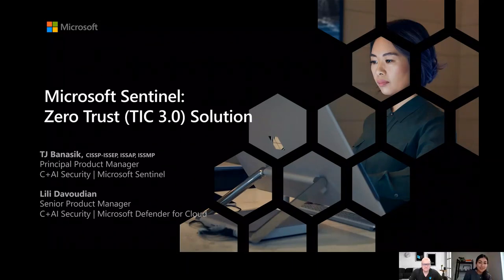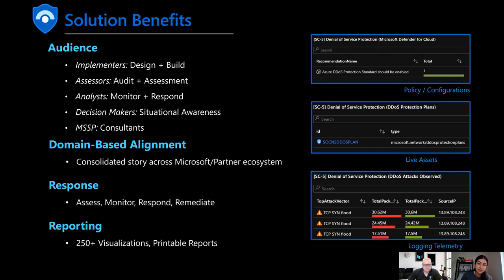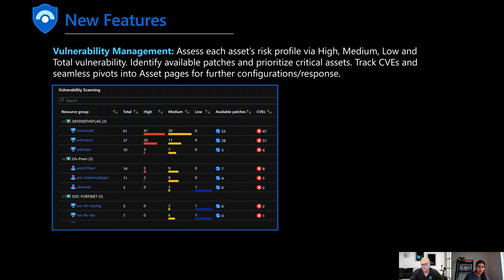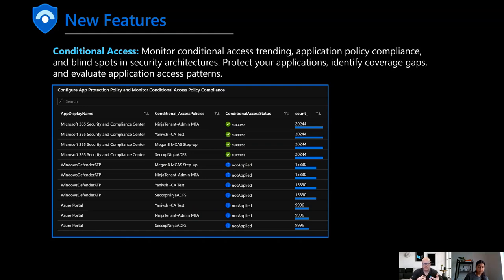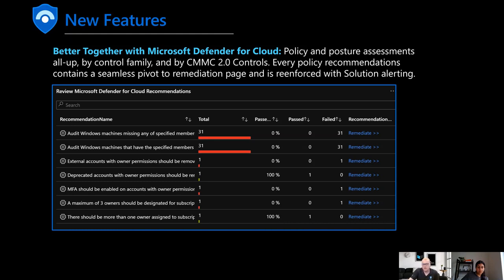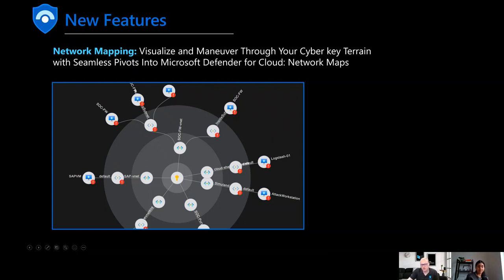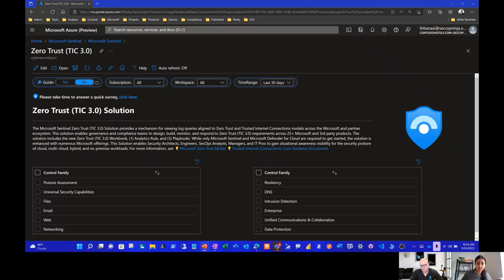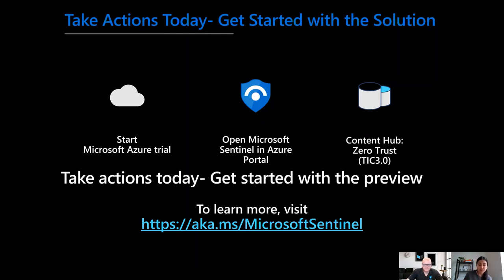Demo: Microsoft Sentinel - Zero Trust (TIC 3.0) Solution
Watch Microsoft's TJ Banasik (CISSP-ISSEP, ISSAP, ISSMP) and Lili Davoudian of Cloud + AI Security discuss and demo the Microsoft Sentinel: Zero Trust (TIC 3.0) Solution.